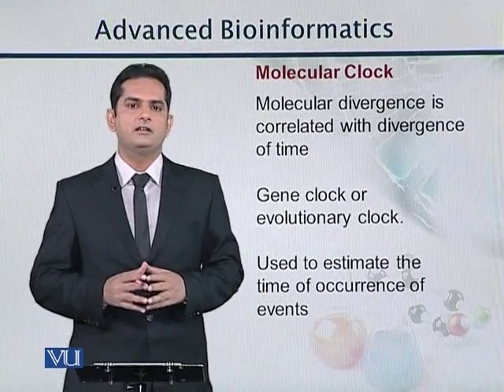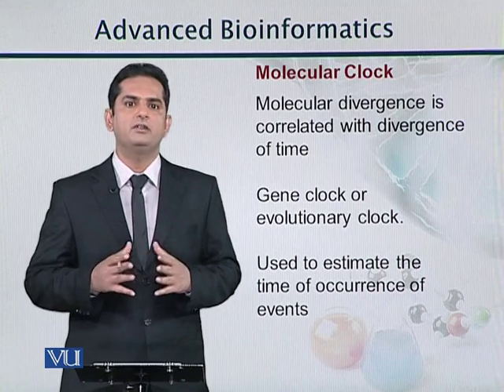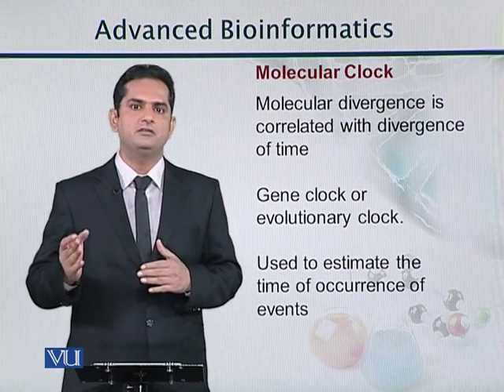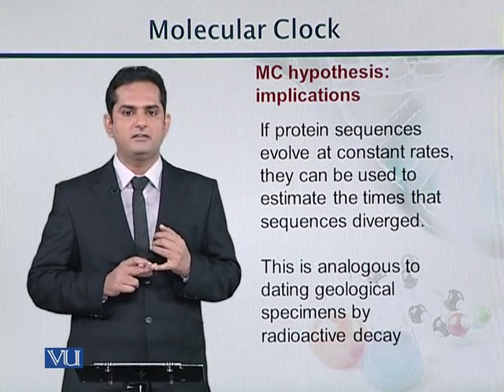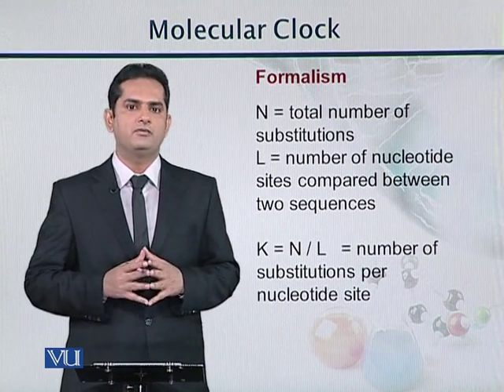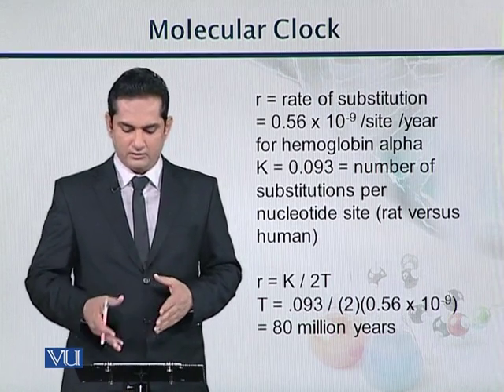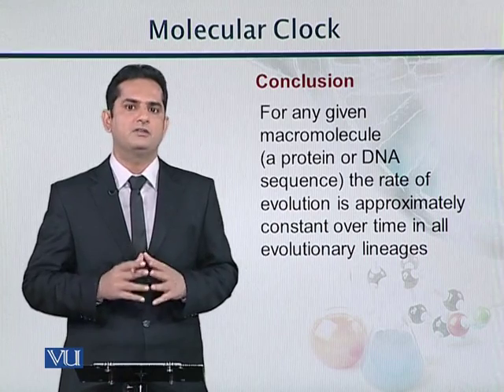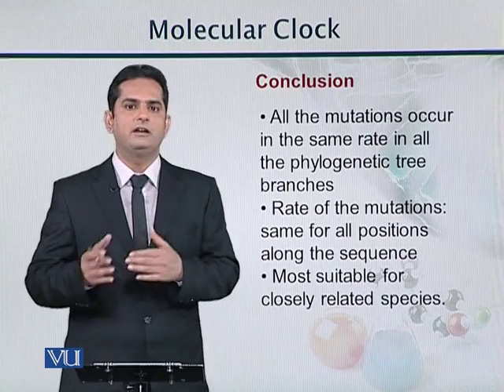Topic 51 (BIF731 - Advanced Bioinformatics)